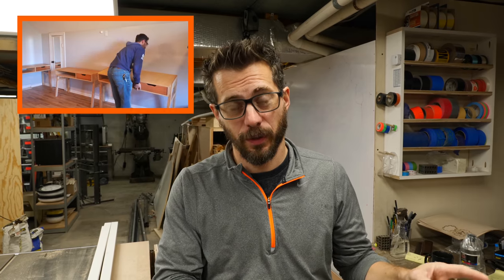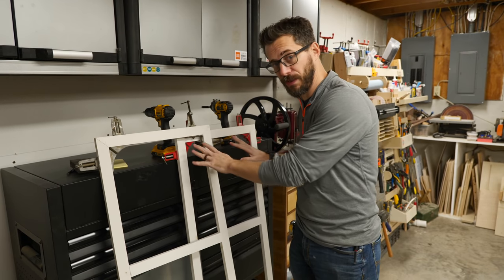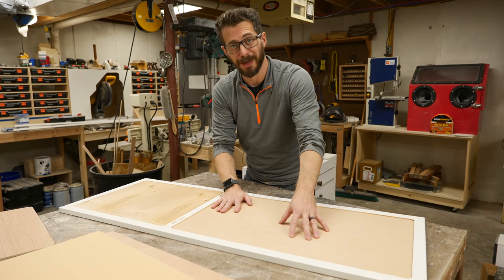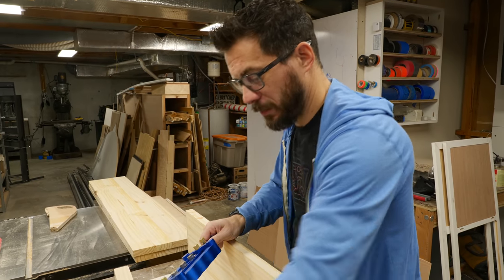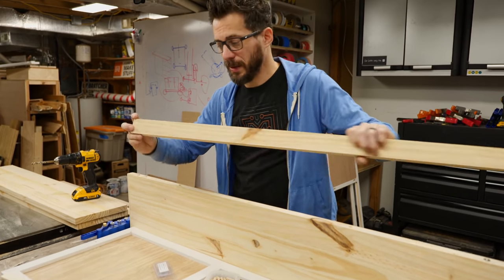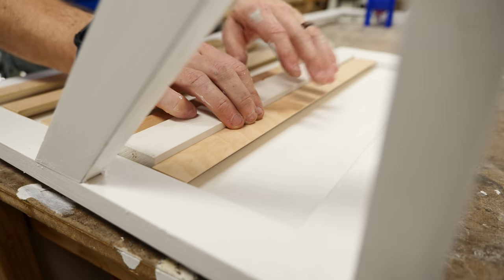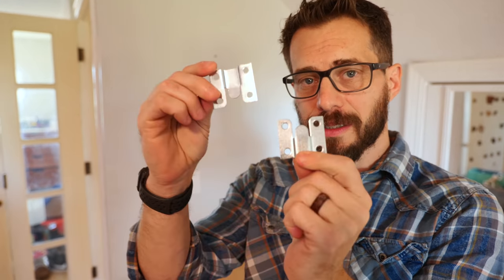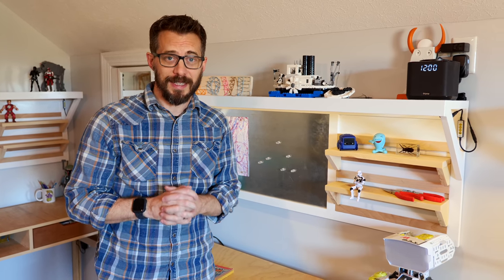How to Make a Wall Organizer // DIY Woodworking | I Like To Make Stuff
To help clean up my kids' desks, I designed and built some simple wall organizers. There are plans linked below for both projects!

The frame for the wall organizer is made from some simple 1x2, pre-primed pine lumber I found at Lowe's. Using the measurement from the kids' desk top, I cut the frame pieces on the miter saw at 45 degree angles. I used glue and brad nails to connect the pieces together. Alone, this joint may not be that strong, but the interior panels will be glued in place and will add strength and support to the whole unit.

To divide the wall organizer into two separate sections I added a 1x2 divider using some glue and pocket screws. I now had a simple rectangular frame, but because we want panels to sit in those openings I added a 1/4" rabbet to the back. The depth of those rabbets was based on the material being put in those spaces; one side had a piece of 26 gauge sheet metal and a thin luan backer, the other side was just a piece of luan. Next, we need to cut down these sheets and added them to the frame.

Like I previously mentioned, we have to cut down the sheets to fit the open frame spaces. I used an angle grinder to cut the sheet of metal I purchased from Lowe's. I matched this size with a sheet of 1/8" luan and cut a second one for the other open space, matching those dimensions. When you use a rabbetting bit, it leave a circular cut in the wood. You absolutely could use a chisel and square up those rounded cuts so the square sheets would just drop in. In this case, I am making three of these wall organizers, so it is actually quicker to just use a sander and round the corners of the sheets to fit into the rounded rabbets.

I used some spray adhesive to affix the metal sheet to the luan backer and glued the panel into the larger frame opening. The remaining sheet of luan was glued into the smaller space. This sheet will serve as the backer for the french cleat system that we'll install later.

If you just wanted a wall organizer for an entry way or another space that necessitates a flat unit, then you could stop here. Because these are going over our kids' desks, I wanted to add an additional shelf with a light mounted underneath. Because the organizers are 42 inches wide, I wanted to use material that was thicker than common 3/4". A rule of thumb is that if a 3/4" shelf is longer than 36 inches, it needs to be supported in the center. At Lowe's, I found some prefab pine stair treads that are 1 inch thick. I cut these planks down to size and used the cutoff to act as a front lip to hid the LED light strip.

To add support to the front of the shelf, I traced out some diagonal braces and cut them out of the 1x2 material I used for the frame. Using some glue and screws, I attached the shelf and the braces to the top of the frame and added the LED light strip to the underside. I then painted the whole assembly white, added some metal flush-mounted hangers to the back, and began the process of adding the french cleats.

Beside the magnetic panel, I wanted to give the kids some mini shelves they could arrange and perhaps a way to add pencil cups or other specialized items. The best way I know to add this capability was a french cleat system. You accomplish this by taking a strip of lumber, ripping it down at a 45 degree bevel and using the two separated pieces to nest together. One piece is attached to the smaller frame opening and backer sheet while the other piece is attached to the mini shelf. The shelf can them be moved and locked into another cleat on the frame. I gave each wall organizer 5 cleats on the frame and two small shelves that the kids could move around.

In conclusion, this wall organizer is simple, customizable, and works great! If you're interested in making one for yourself or if you'd like to build one of the desks we have plans available above!